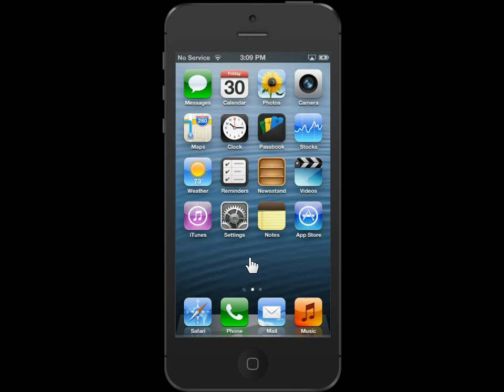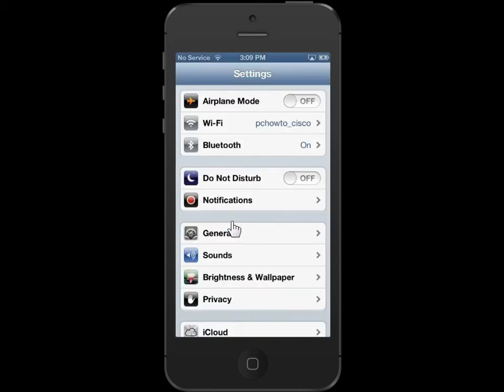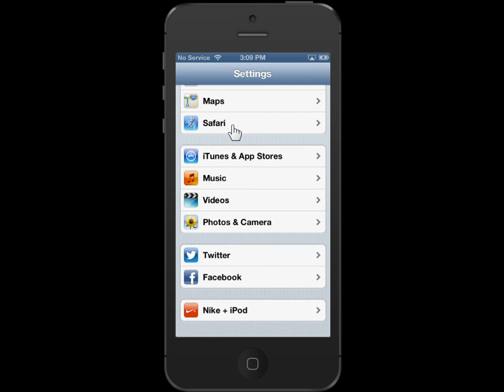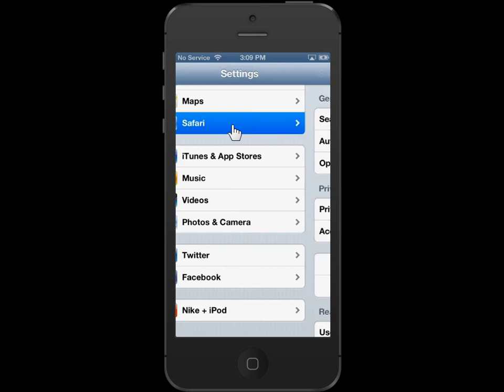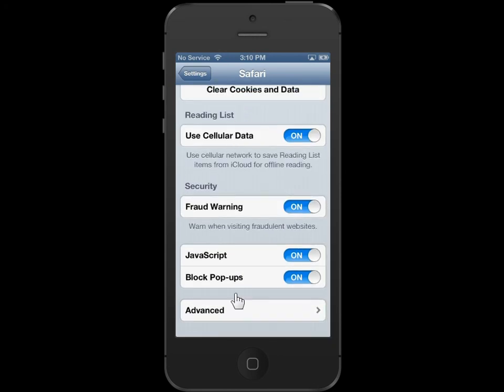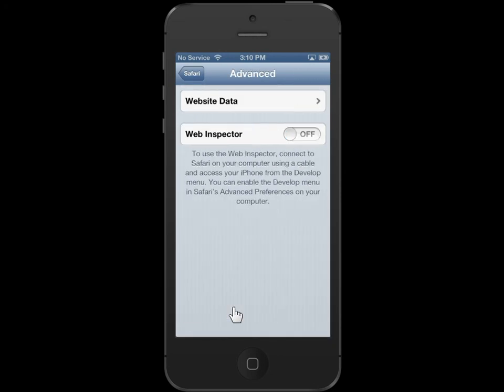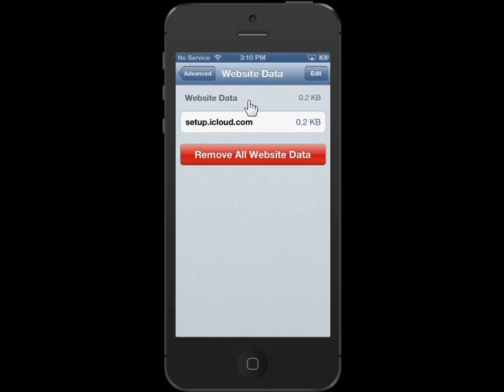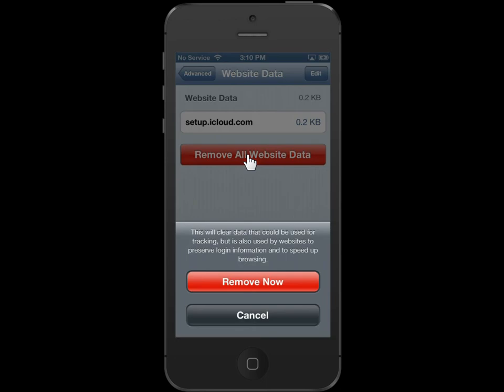Apple iPhone 5 Remove All Website Data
How to Remove All Website Data